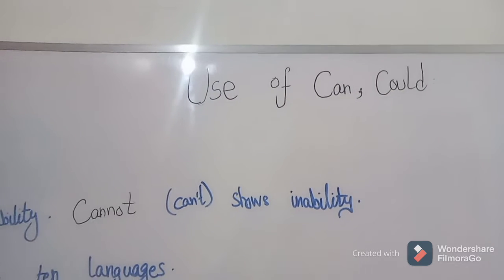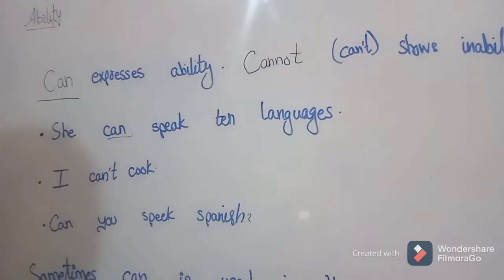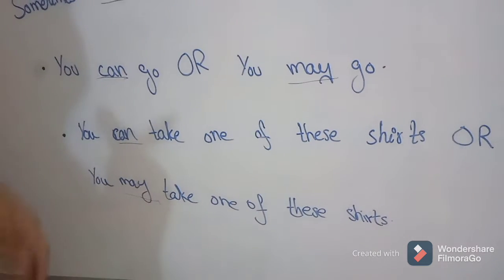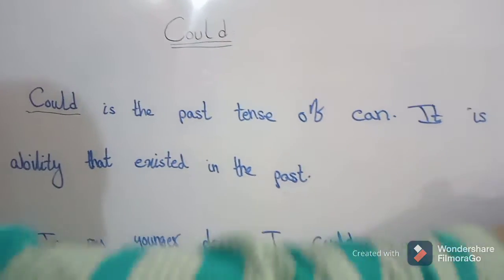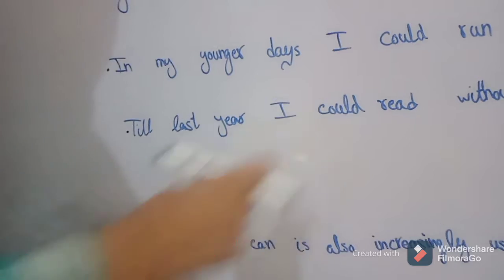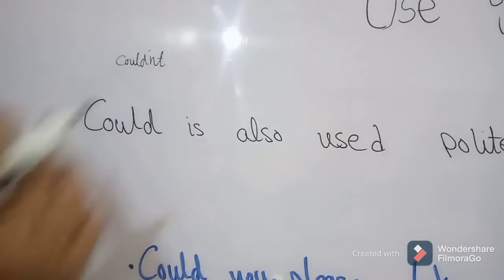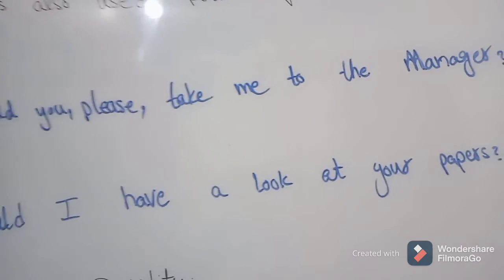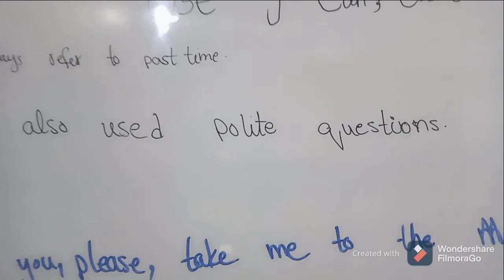Use of "Can,Could".In english.(by Rameen Ali)®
Hello friends.
Today I told you about the use of Can and Could. Meet you in the next video.
Stay home 🏡
Stay safe 💓
Allah Hafiz.